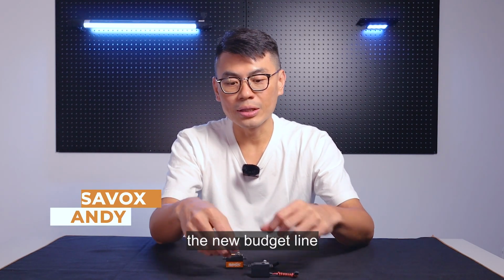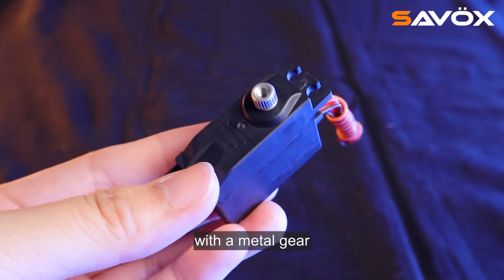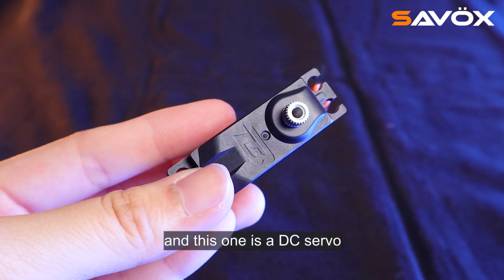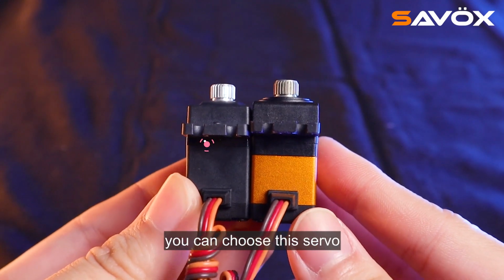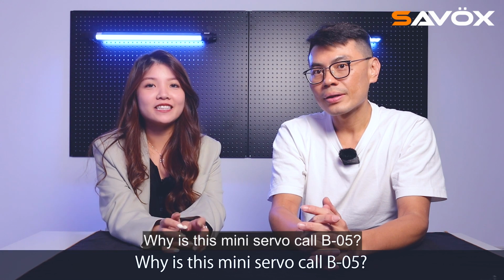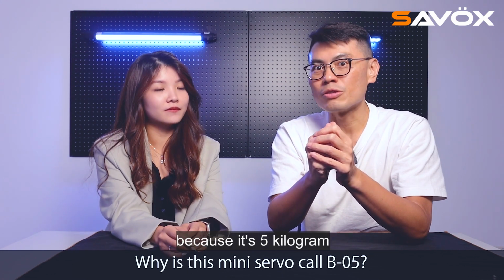【SAVOX】B-05KG Budget mini servo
New Budget B-05KG is mini size servo for 1/12 scale application, affordable for all RC user and beginners. the spec in 6V is 0.16sec
5kg, and B-05KG is Analog servo, and welcome any OEM RTR projects.
This B-05KG will be avaiable around Oct.